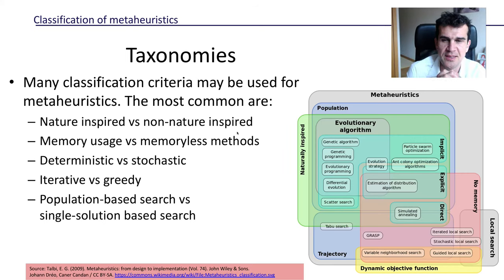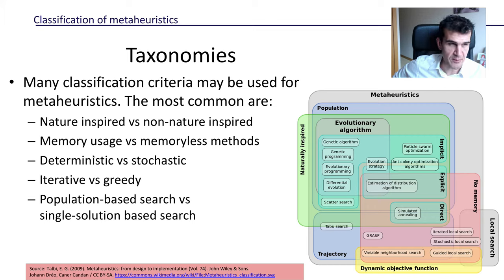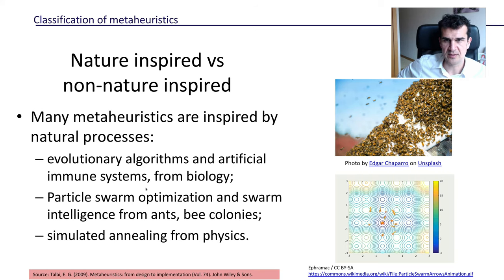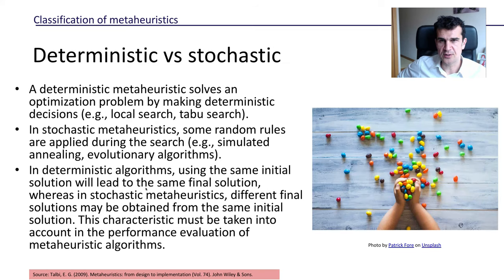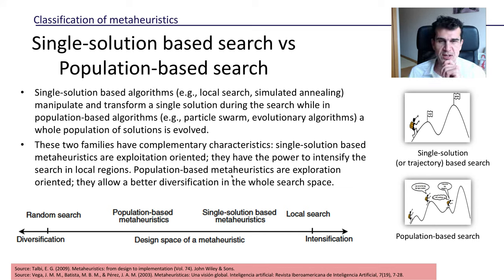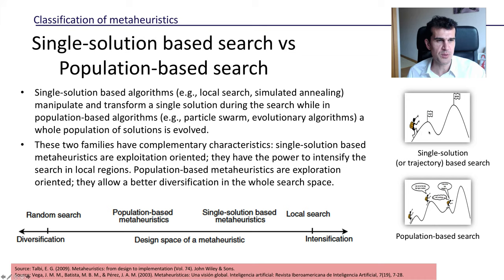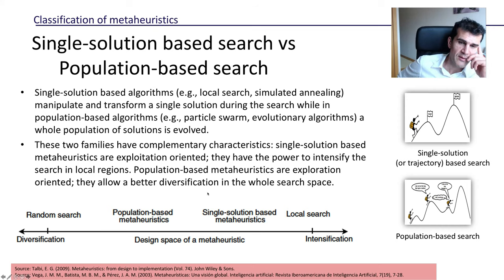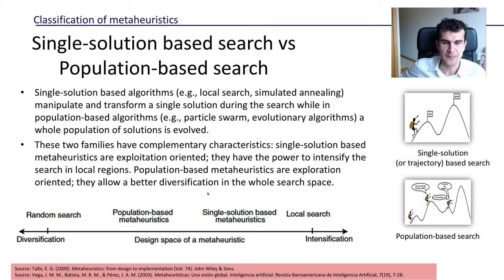Introduction to Metaheuristics (4/9). Classification criteria for metaheuristics